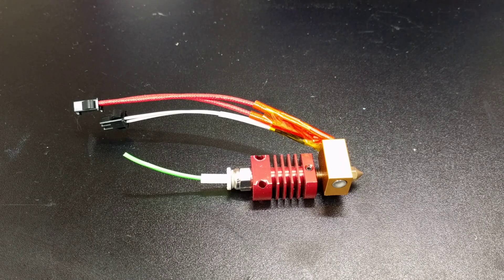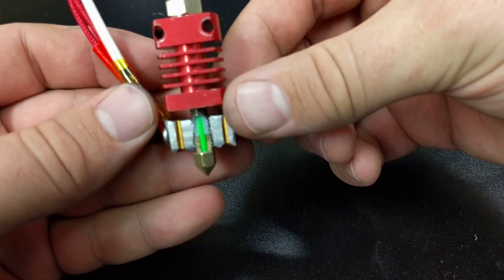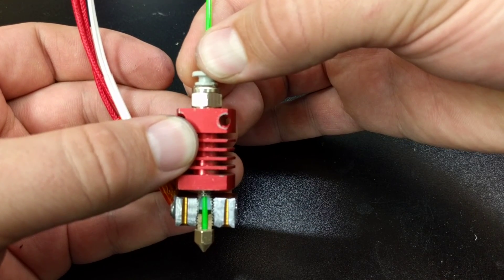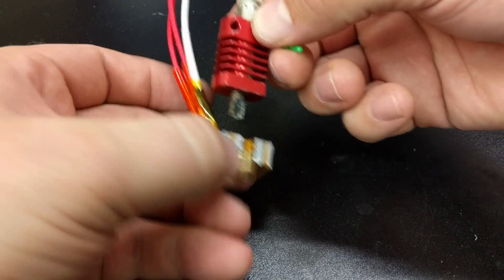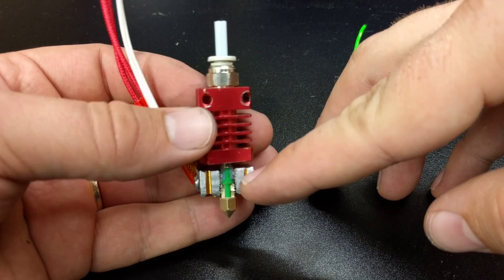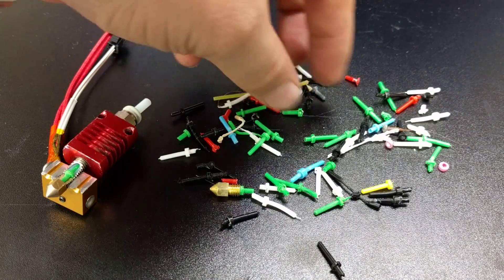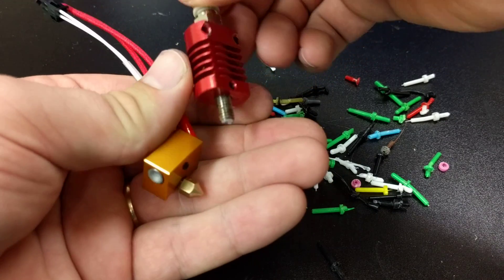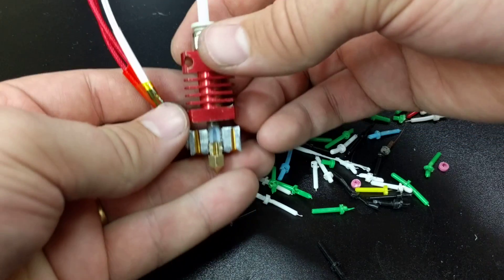Creality3D Hotend Issue - CR-10 Series, Ender 3, and others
This is a short video about the PTFE Gap issue that causes a plug in the hotend of Creality3D 3D printers that ultimately results in intermittent under extrusion.